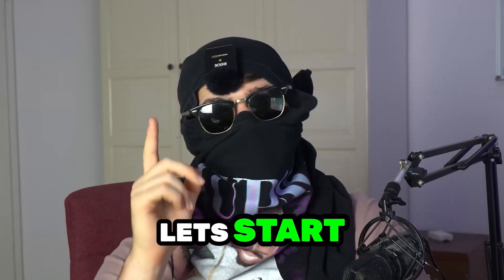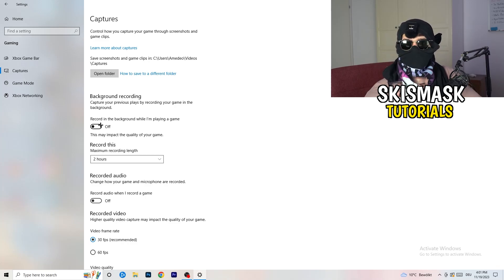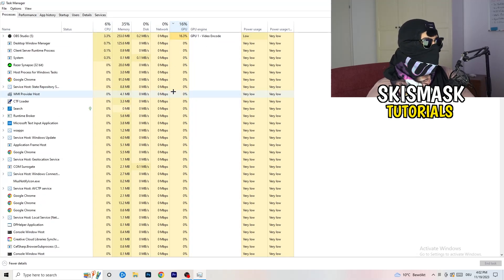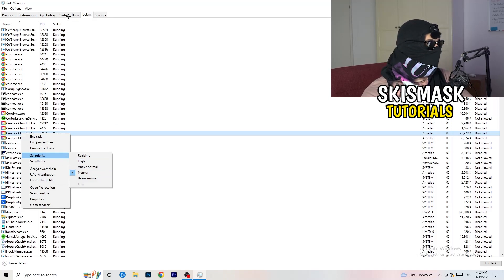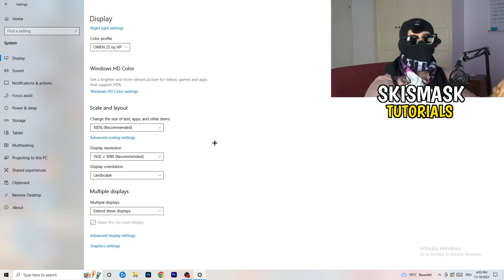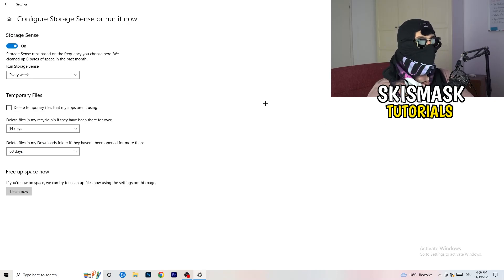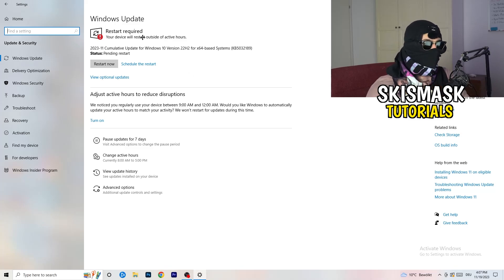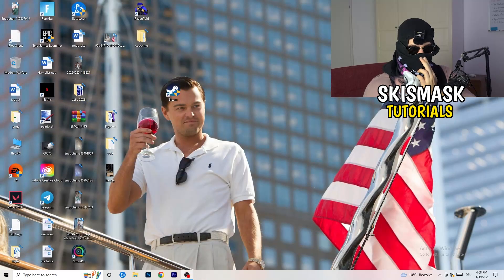How To Fix Mortal Kombat 11 Fps Drops & Stutters (EASY)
How to fix fps stutters in Mortal Kombat 11,